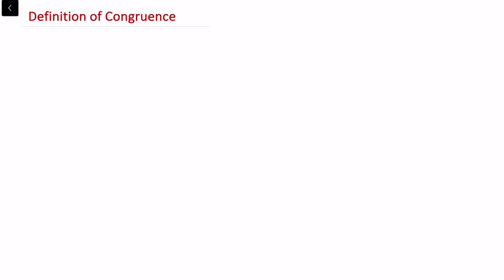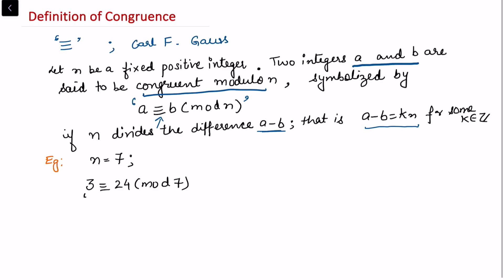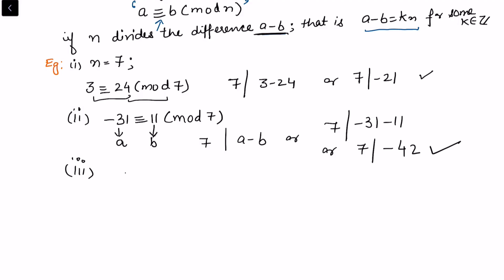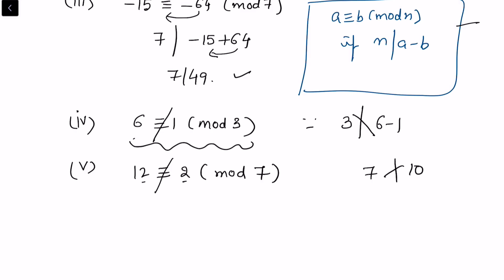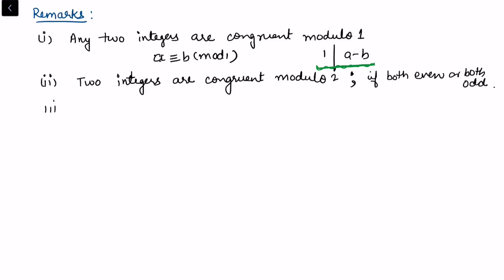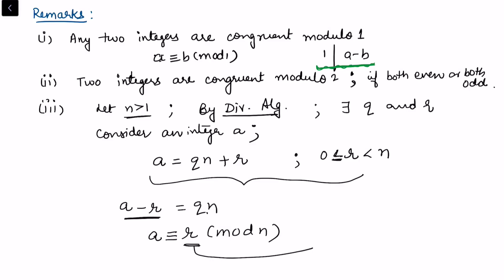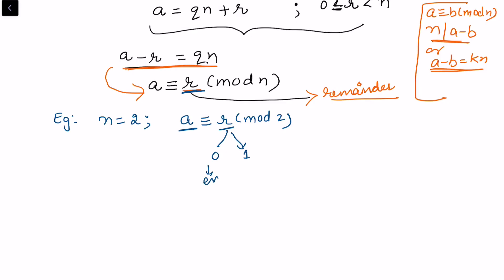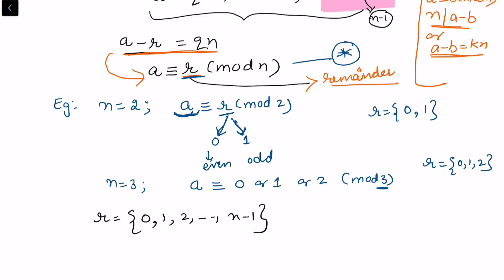Congruences |Part 1| Definition of Congruence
This video is about Definition of Congruence